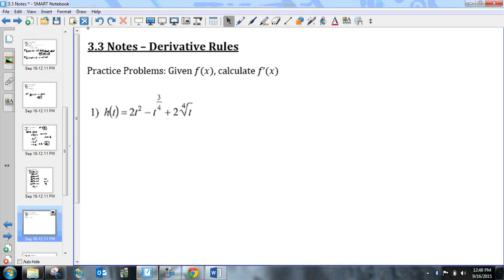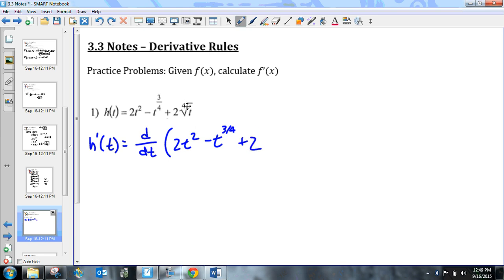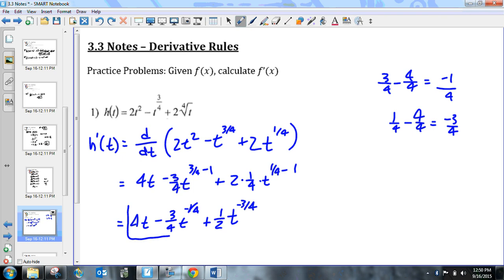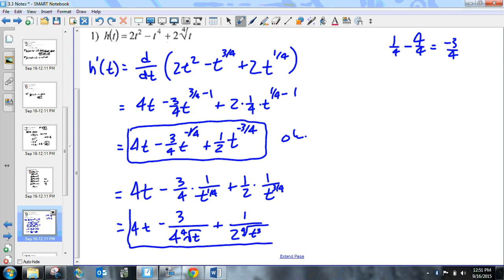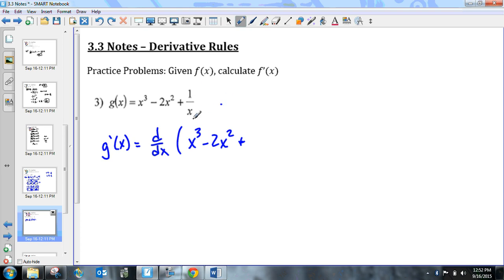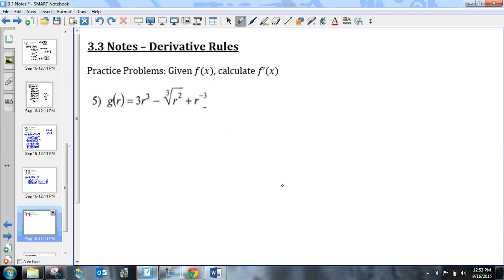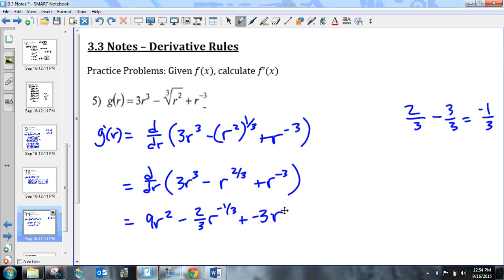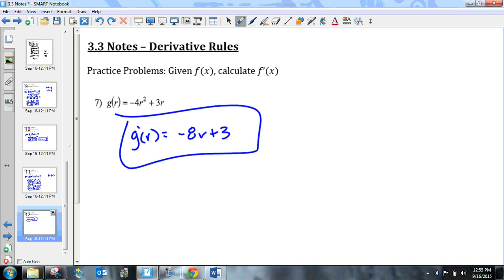Calculus AB - 3.3 Notes Part 2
Derivative Rules: constant, power, constant multiple, sum and difference, exponential and radical.